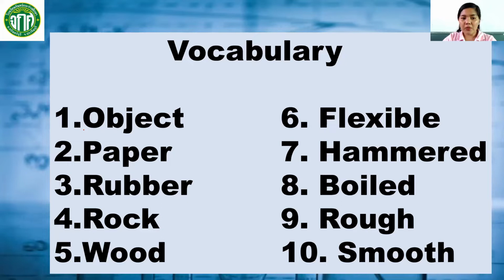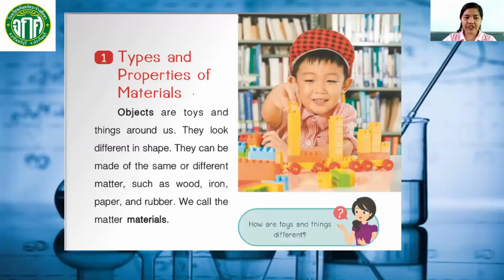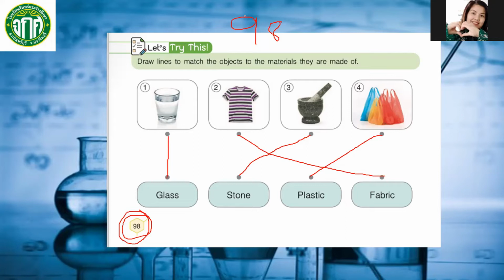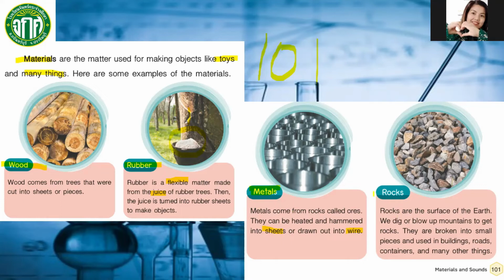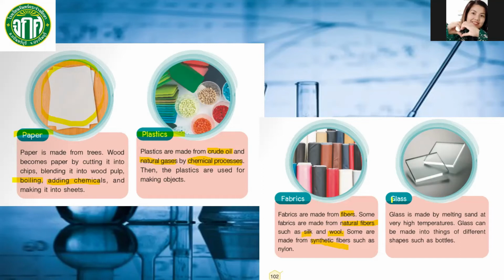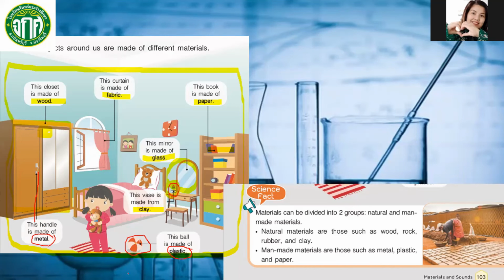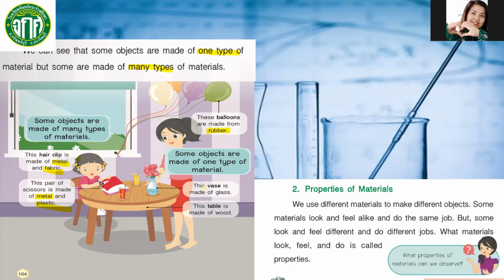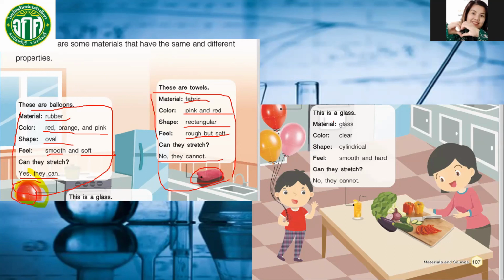Grade 1 : Science Subject (MEP) || Week 18 : Types and Properties of Materials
หัวข้อ : Types and Properties of Materials